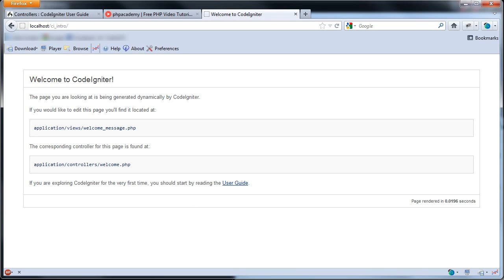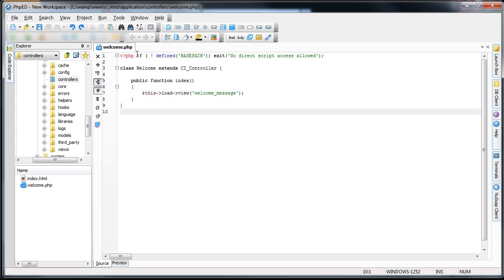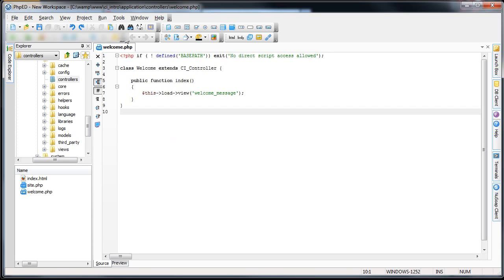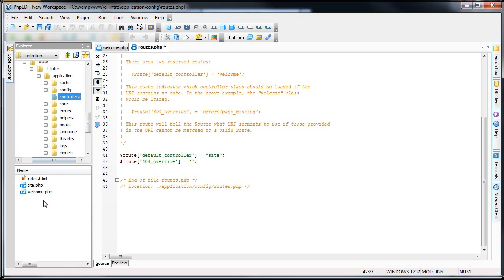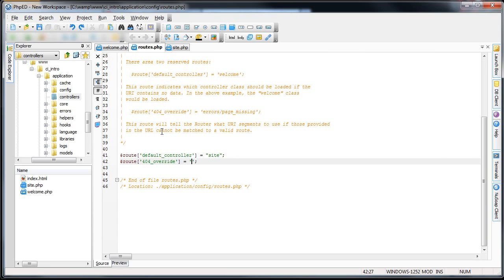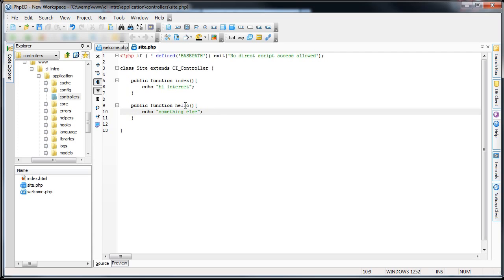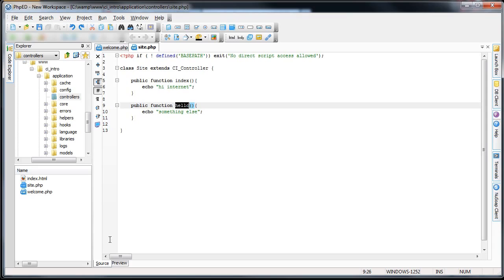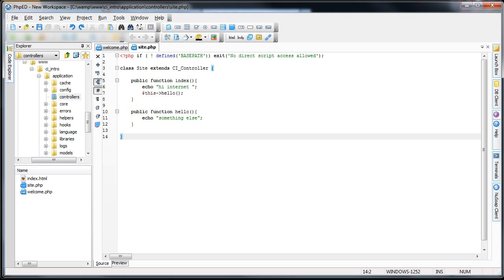CodeIgniter Tutorials Introduction to CodeIgniter Controllers Part 2 11e learning asia